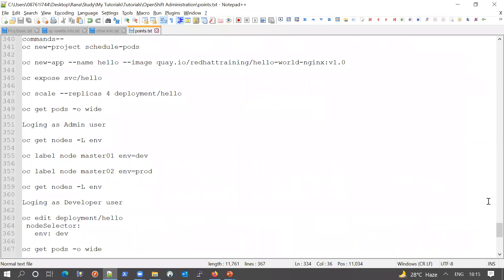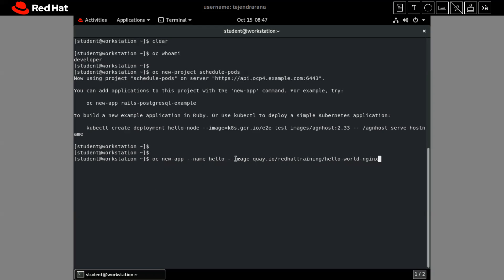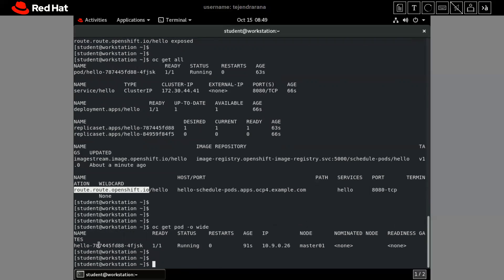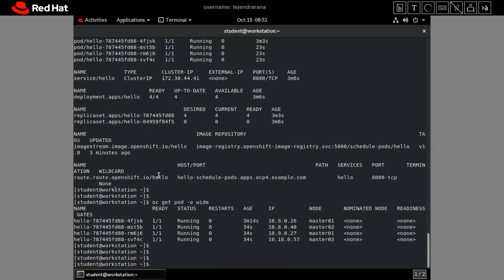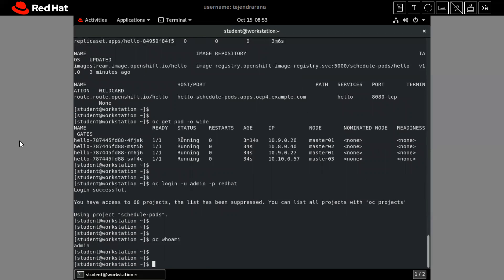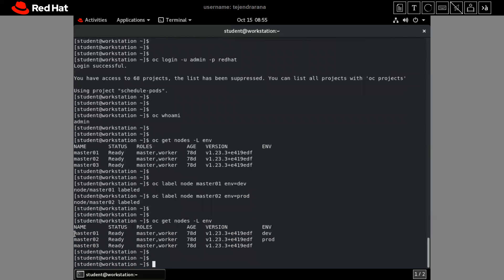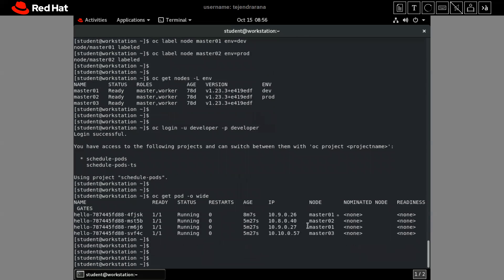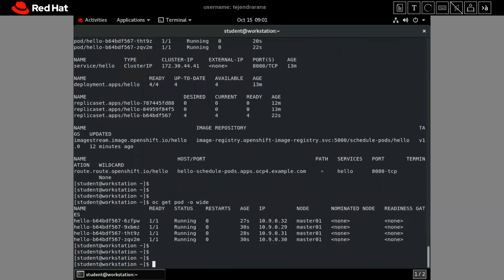OpenShift Controlling Pod Scheduling Behavior (OpenShift Administration Part-8) RedHat Ex280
** For detail about OpenShift development --

commands--
oc new-project schedule-pods

oc new-app --name hello --image

oc expose svc/hello

oc scale --replicas 4 deployment/hello

oc get pods -o wide

Loging as Admin user

oc get nodes -L env

oc label node master01 env=dev

oc label node master02 env=prod

Loging as Developer user

oc edit deployment/hello
 nodeSelector:
   env: dev